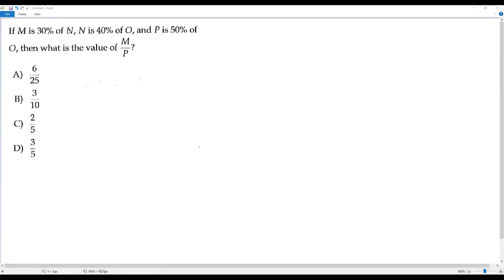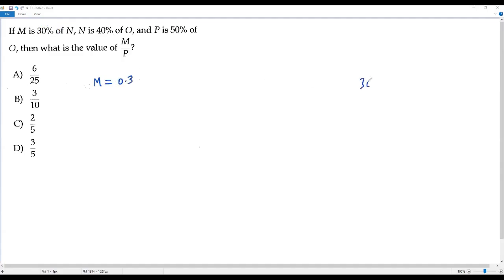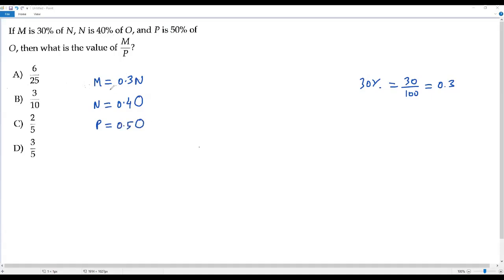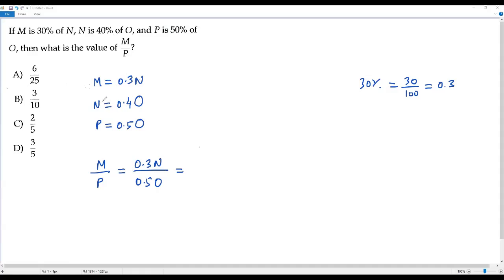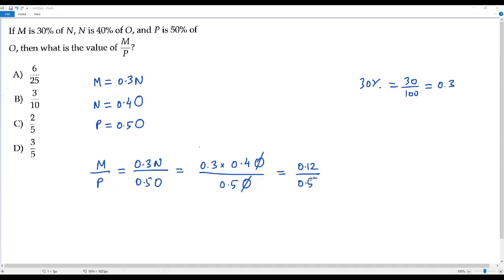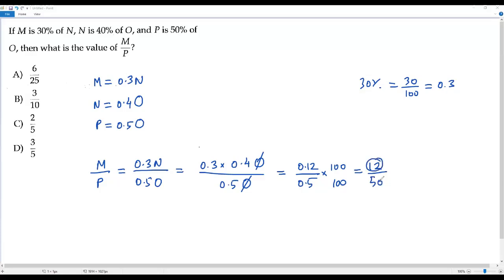Can You Solve This Tricky Percentage Problem?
If M is 30% of N, N is 40% of O, and P is 50% of O, then what is the value of M/P?

Want to quickly solve percentage word problems? This math tutorial breaks down a complex problem, showing how to convert percentages to decimals for easier calculations. We make problem solving straightforward, explaining each step to master mathematics efficiently.